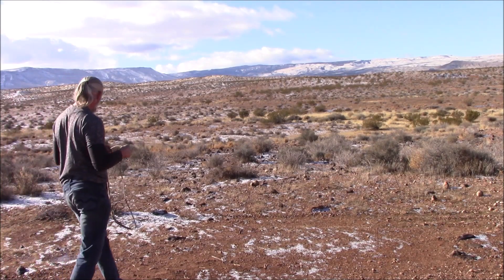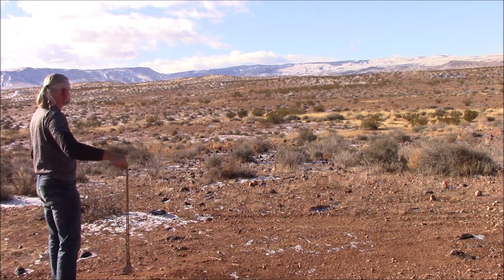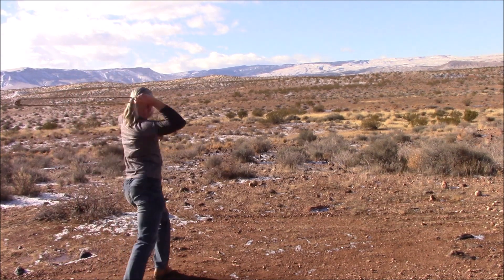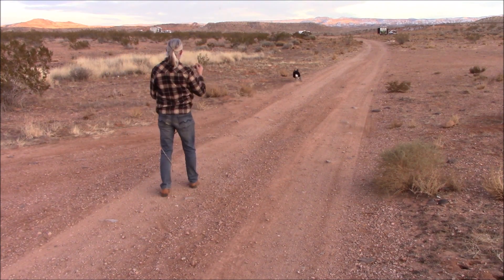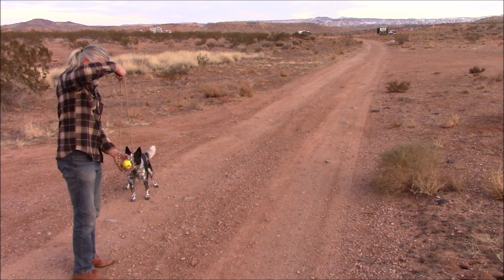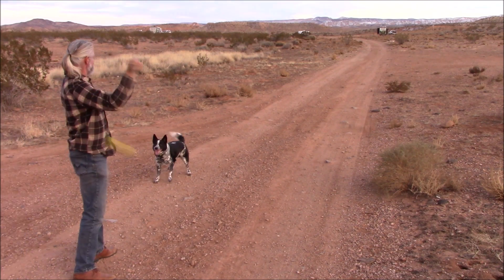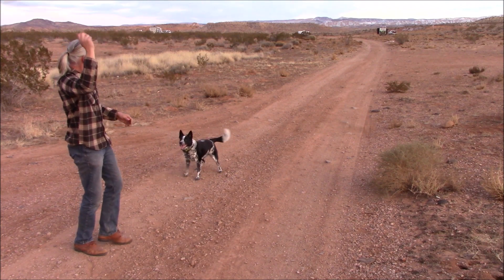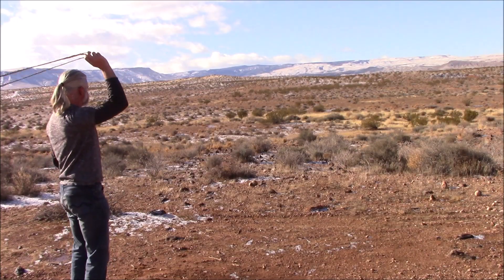Practice with Balearic Sling of Yucca Fibers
A follow up to Part 4! A fun and exciting video about practicing with the sling. It is lots of fun to use and satisfying to see progress.  Also great for playing fetch with dogs! Both Milo and Zero are featured in this video, they both love to chase after a ball. See how much enthusiasm they have for this fun game